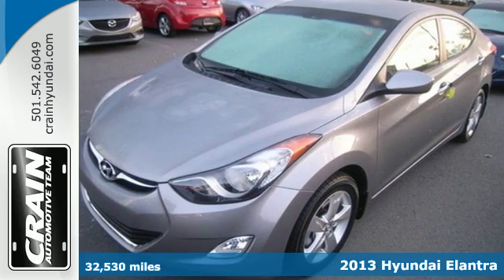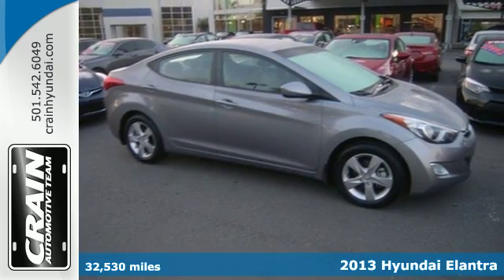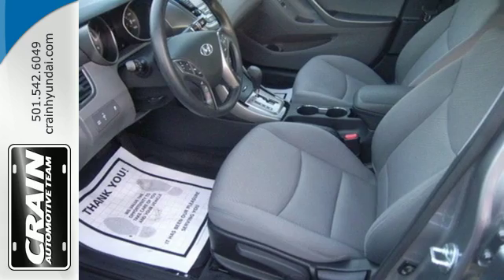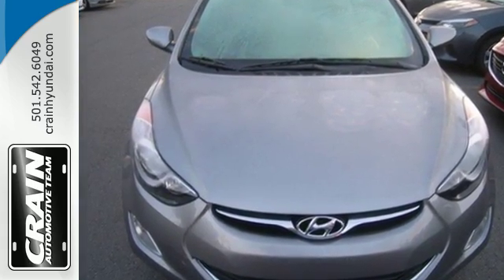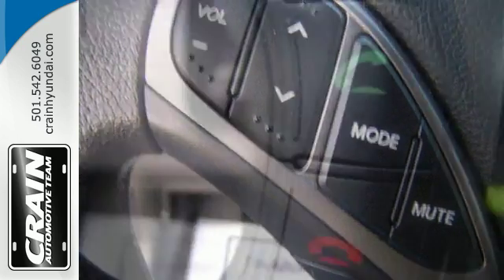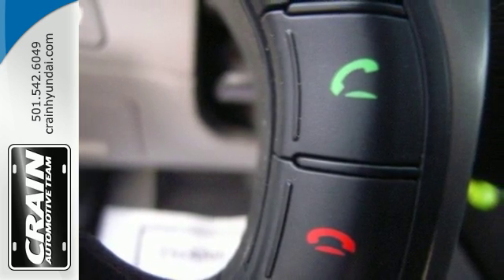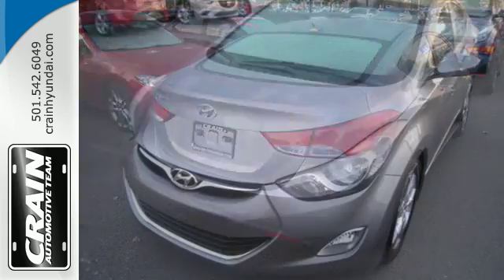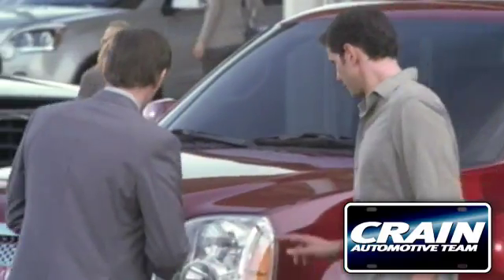Used 2013 Hyundai Elantra Little Rock AR Bryant, AR BS9384 - SOLD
Year: 2013
Make: Hyundai
Model: Elantra
Trim: GLS
Engine: 1.8L DOHC MPFI D-CVVT 16-Valve I4 Engine
Transmission: Automatic
Color: Titanium Gray Metallic
Interior: Gray
Mileage: 32530
Stock #: BS9384
VIN: KMHDH4AE6DU905168
Crain Hyundai of Little Rock has a wide selection of exceptional pre-owned vehicles to choose from, including this 2013 Hyundai Elantra. Why spend more money than you have to? This Hyundai Elantra will help you keep the extra money you'd normally spend on gas. In addition to being well-cared for, this Hyundai Elantra has very low mileage making it a rare find. You can finally stop searching... You've found the one you've been looking for. More information about the 2013 Hyundai Elantra: The Elantra is Hyundai's entry into the compact car market, competing with household names such as the Honda Civic and the Toyota Corolla. It is a competitive segment, but Hyundai hopes its standout styling, high level of equipment and outstanding warranty are enough to convince buyers that the Elantra is the car to have. Starting at $16,695, the Elantra has plenty of standard features and even manages to top 38 mpg on the highway, while offering much more than just basic transportation. Strengths of this model include well-equipped and available in a variety of body styles., practical, and Economic Every new and pre-owned vehicle is backed by the Crain Commitment, including our 100% low price guarantee, a 100 hour love it or leave it exchange policy, and a 100 year 100,000 mile warranty. The Crain Team's Got 'Em!

Address:
11701 Colonel Glenn Rd